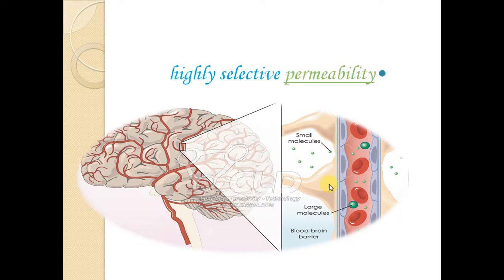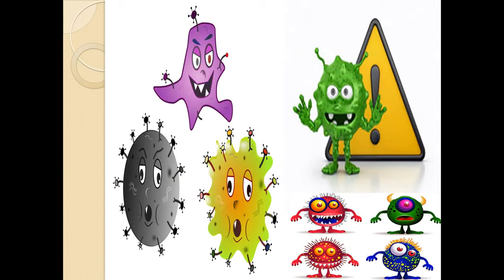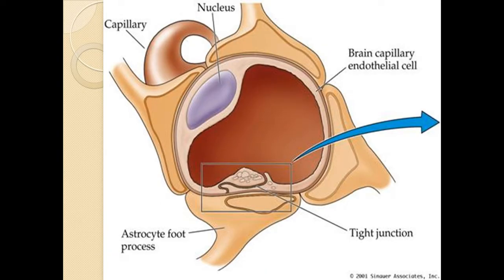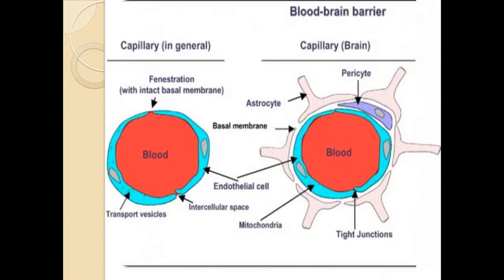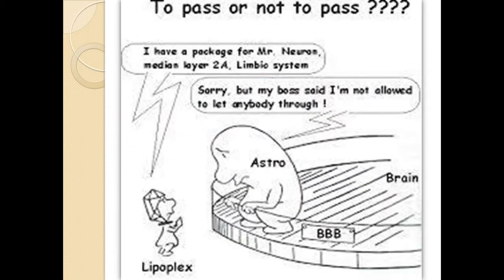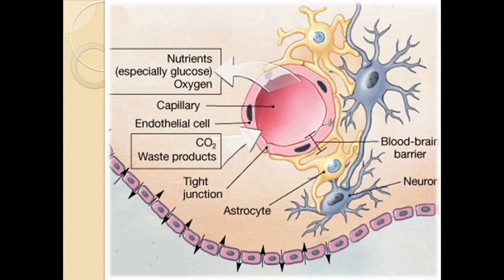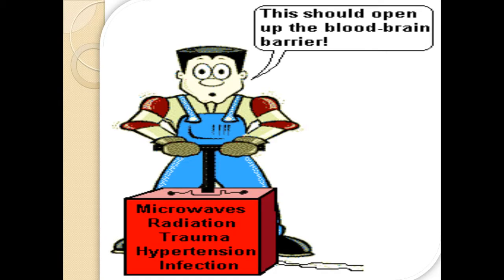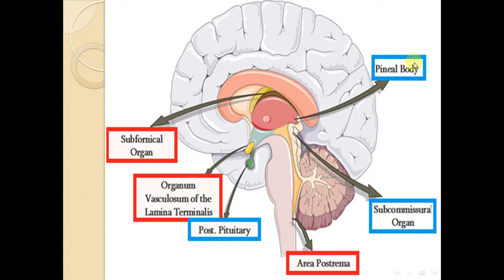blood brain barrier physiology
By: Ruqaya Falah